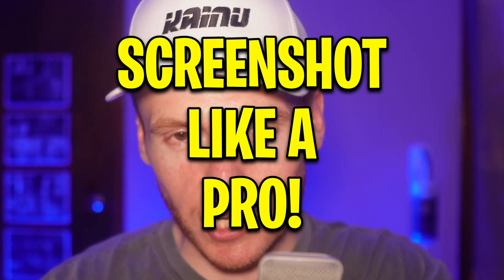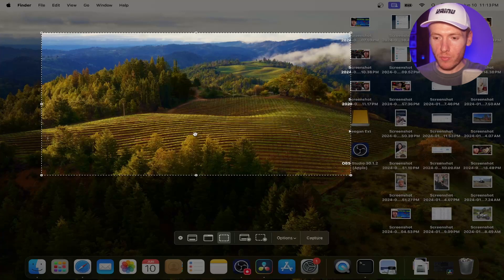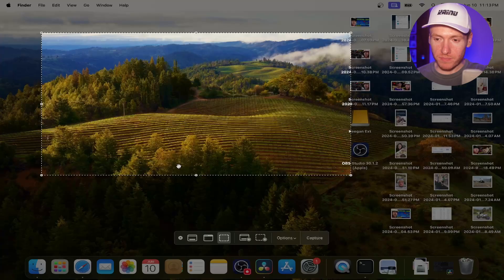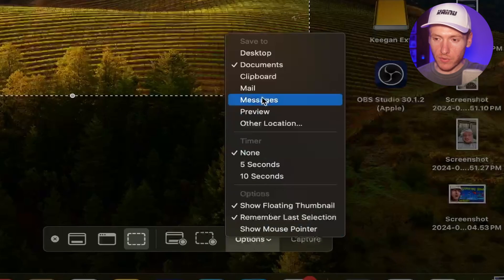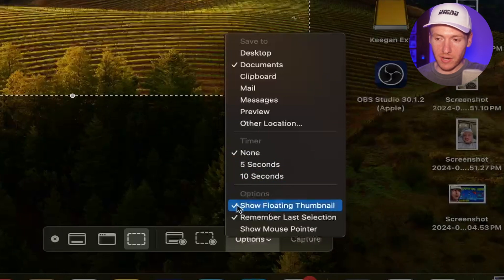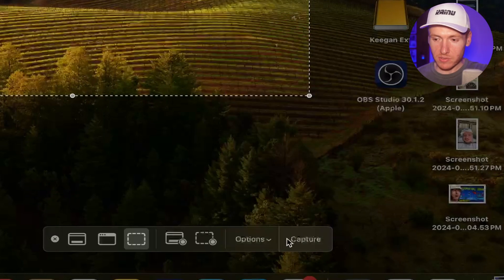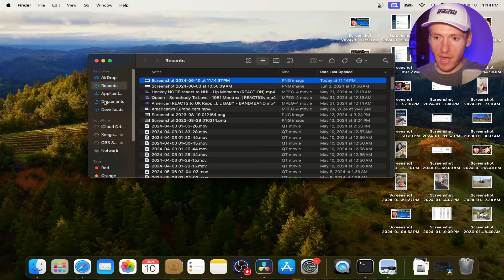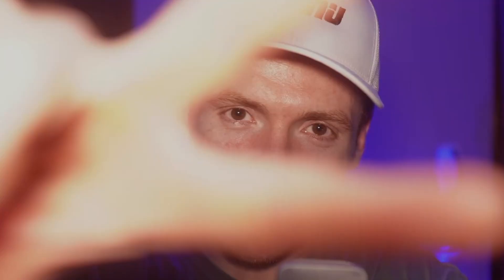HOW to SCREENSHOT LIKE A PRO on MAC!